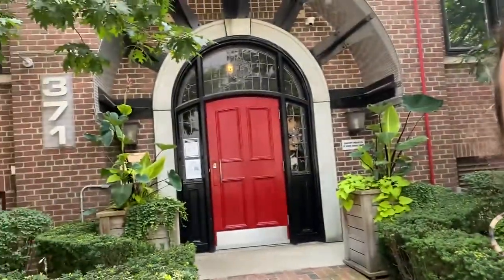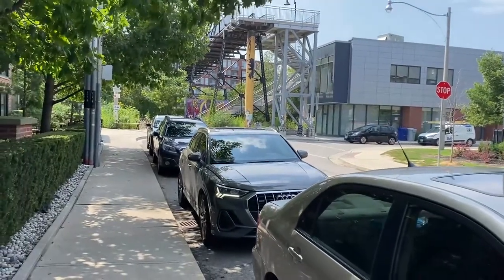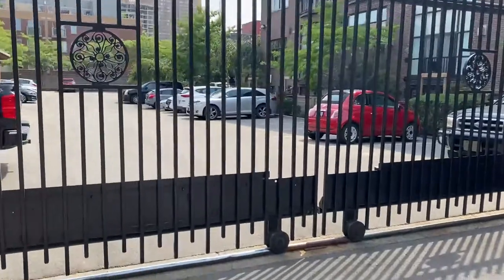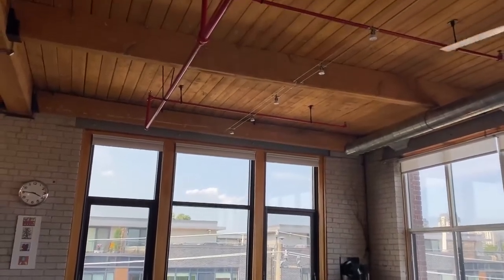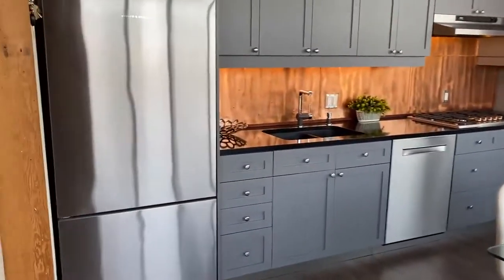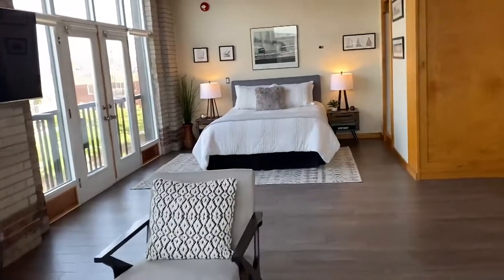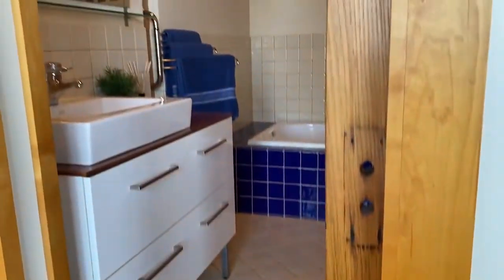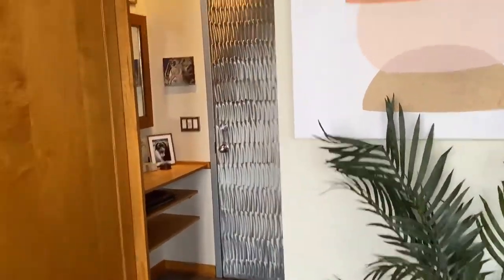371 Wallace Avenue #30 | West Toronto - The Junction Triangle | The Julie Kinnear Team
371 Wallace Avenue #30 | West Toronto - The Junction Triangle , Toronto Real Estate For Sale

When you imagine a loft, this is what you dream of!

Former industrial building, Douglas fir post and beam construction, 10.5 ft ceiling and exposed brick with large windows. This is a rare corner unit and the views and natural light are maximized.